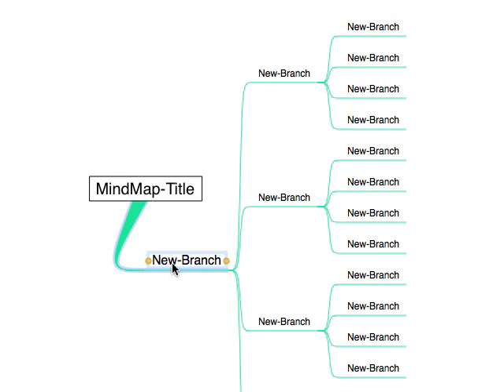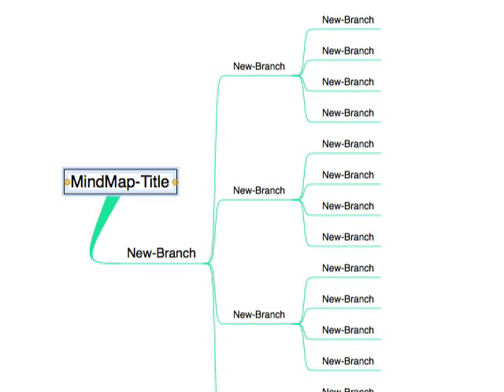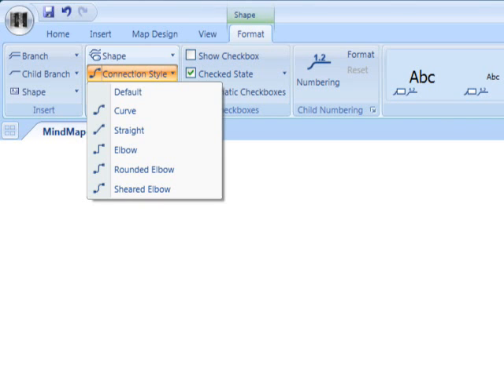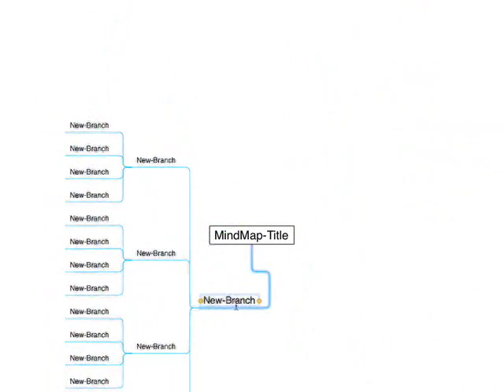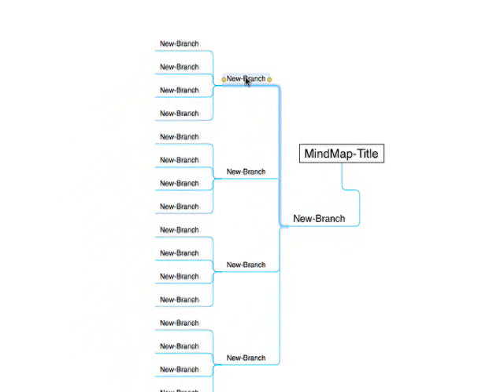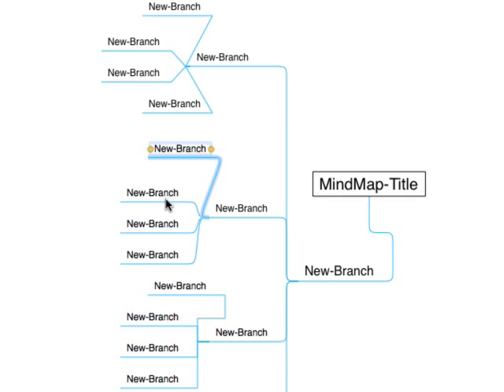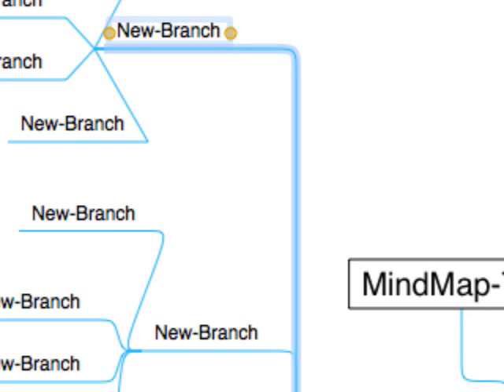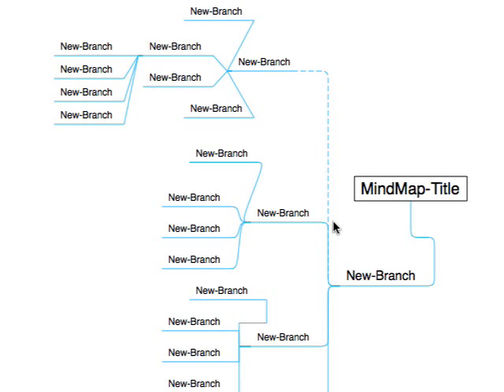NovaMind Mind Map connection line usage - visually stunning maps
How to use the new connection line features of NovaMind Mind Mapping software to create visually stunning looking Mind Maps.